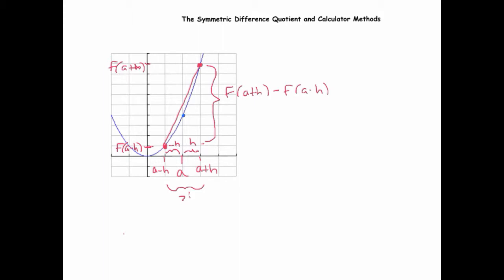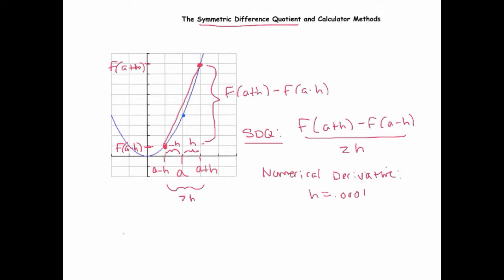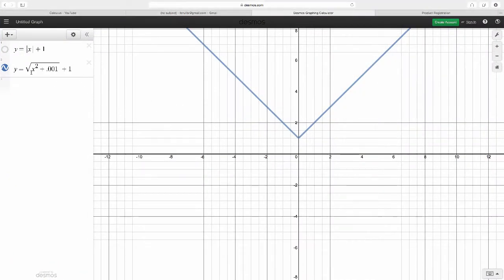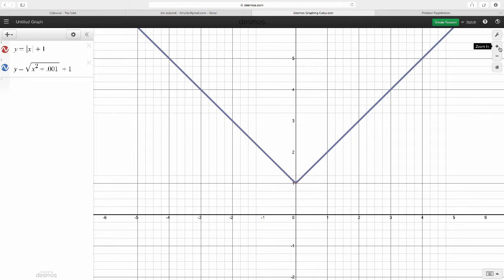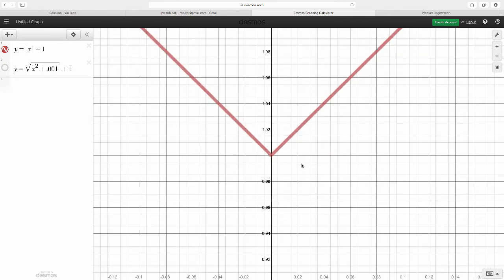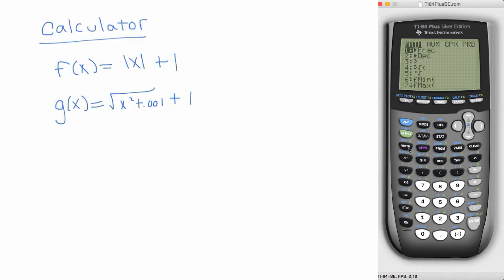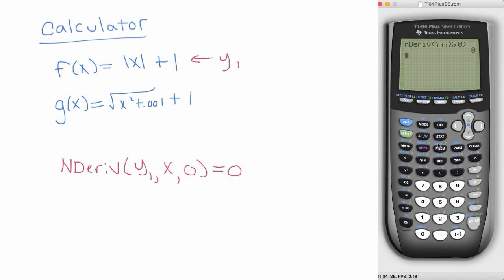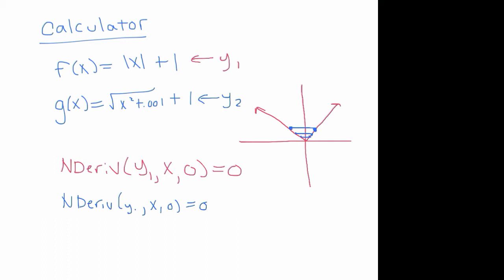Numerical Derivatives and the Calculator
Numerical derivatives and the Symmetric Difference Quotient.  How your calculator can incorrectly compute a derivative at a point where the derivative is undefined